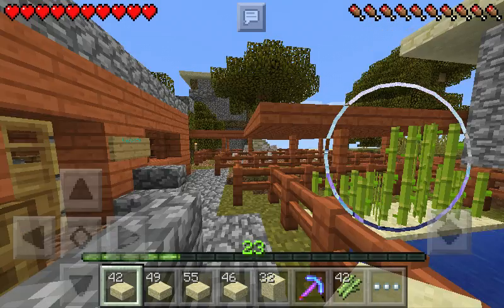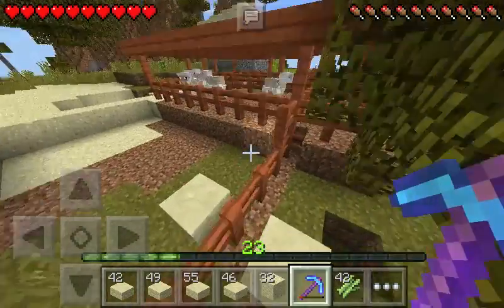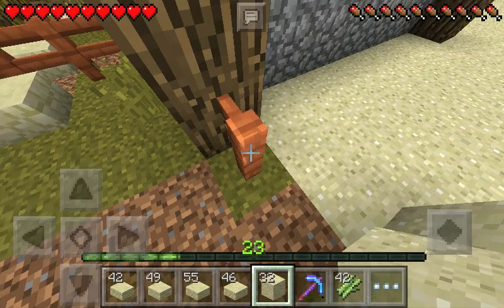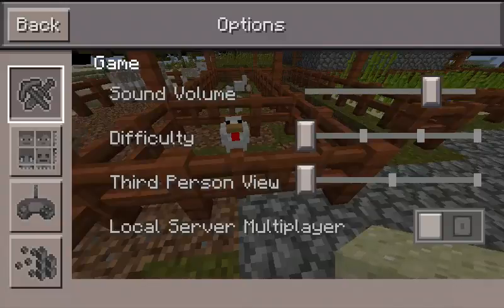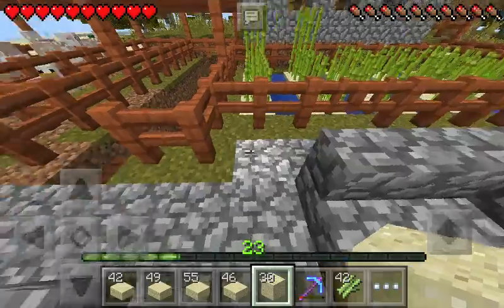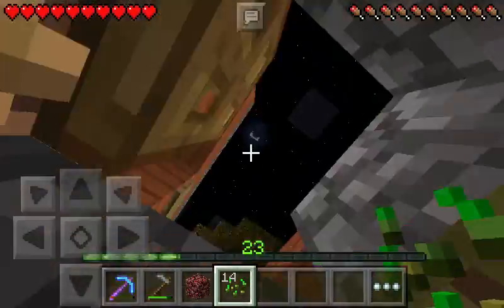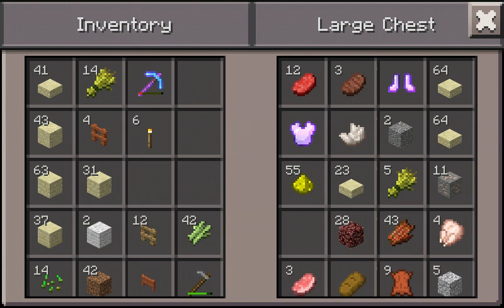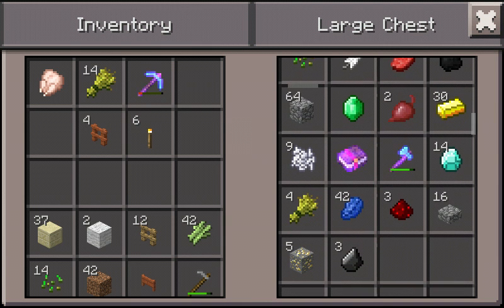LET'S PLAY #20!!! FARMING WORK...